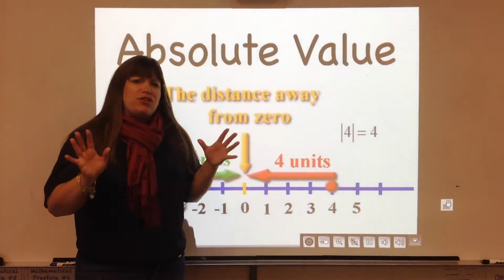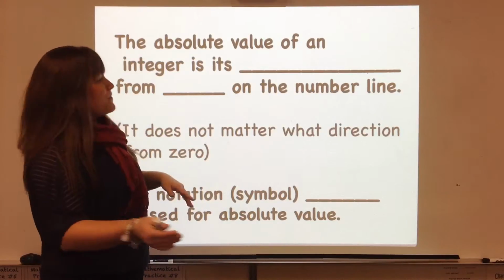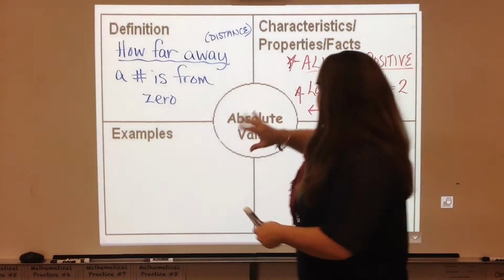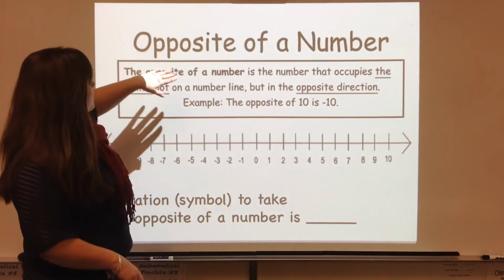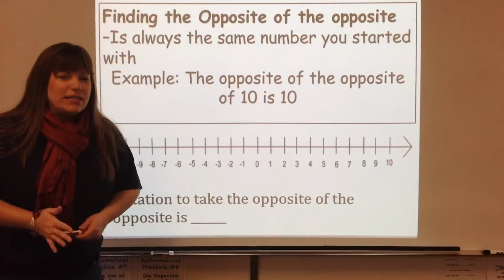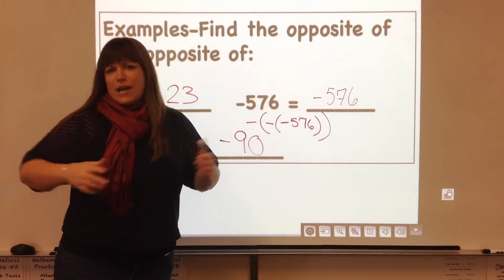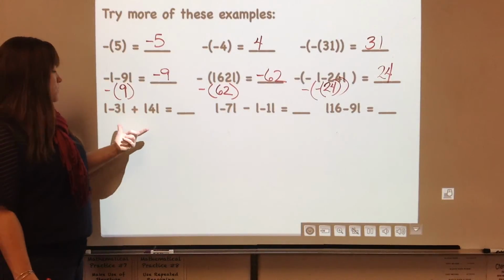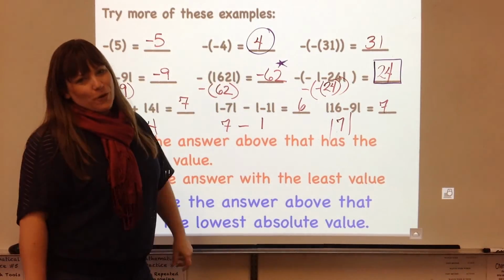5.2 Absolute Value